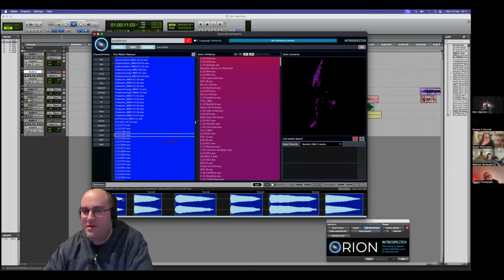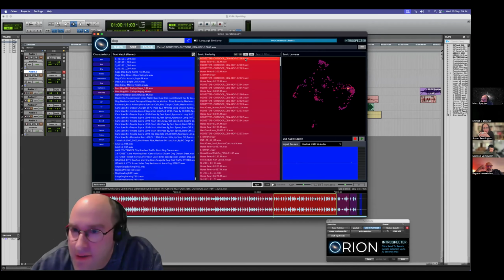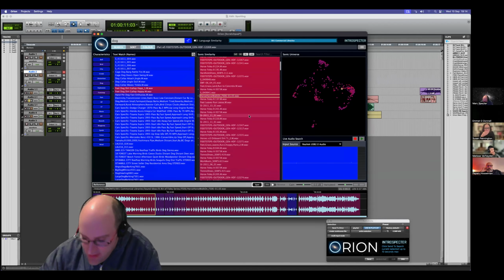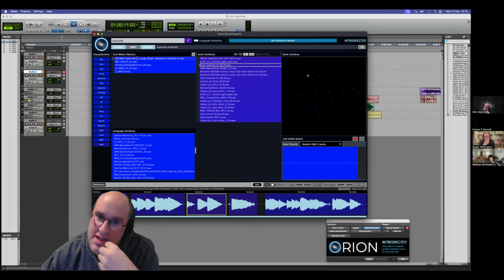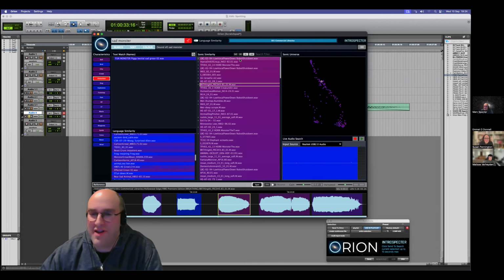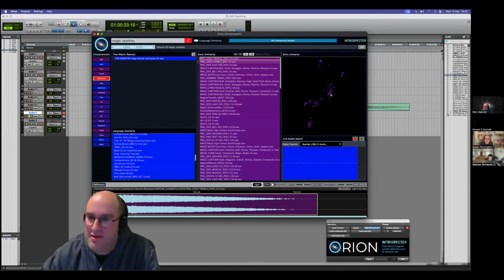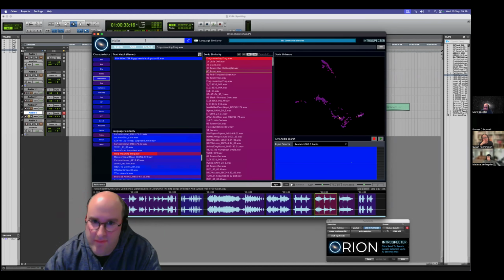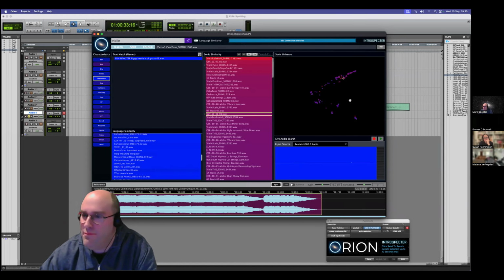Orion Zoom Demo - Full Tour - 27 mins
Recording of live zoom demo showing all the key features of the app. Presented by Marc Specter.
I didnt go into depth on everything, just skipped through the main features of that app. Live and unedited.

00:00 Introduction
01:28 Normal Text Search
02:18 Sonic Similarity
06:10 Language Similarity
07:40 Characteristics
10:16 Characteristic Filtering
12:00 AAX Plugin - Send To Orion
14:25 Magic Search "Sound Of..."
17:42 Complex Text Prompts
19:27 Sonic Universe
22:20 Live Audio Search